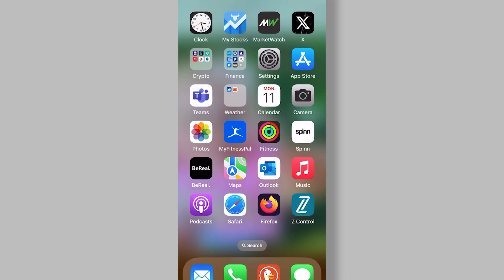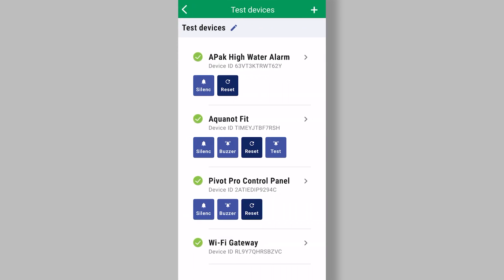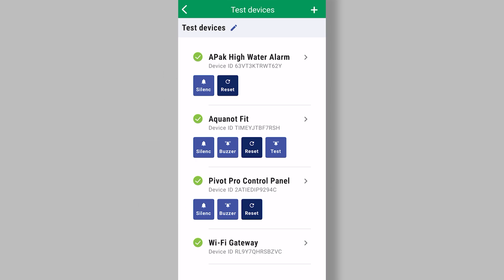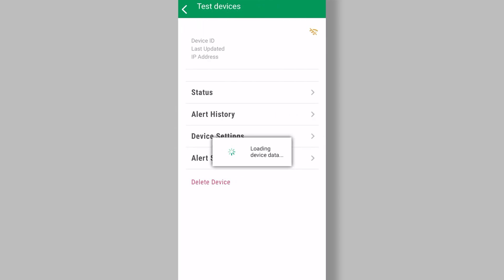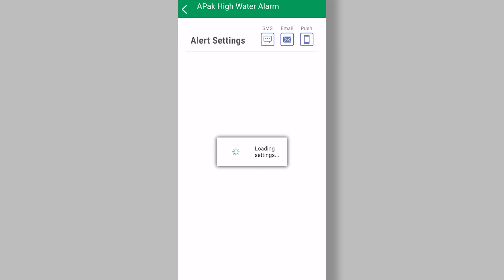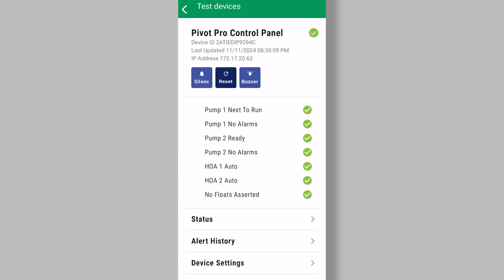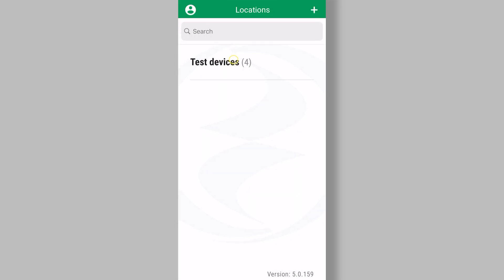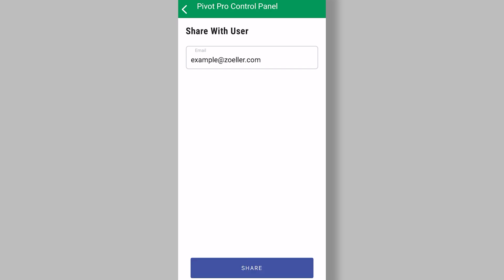Z Control Mobile App Walkthrough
This video walks you through some of the main features of the Z Control mobile app including adding locations, devices, people to your account, sharing, turning alerts on and off, and a few more.